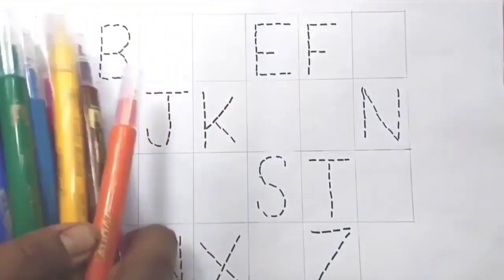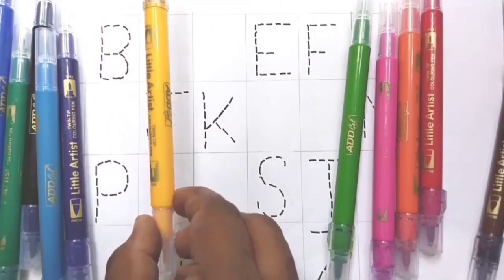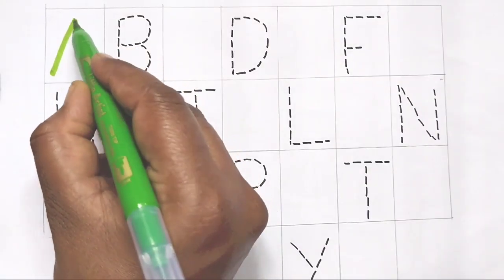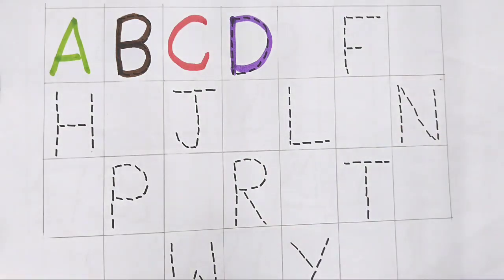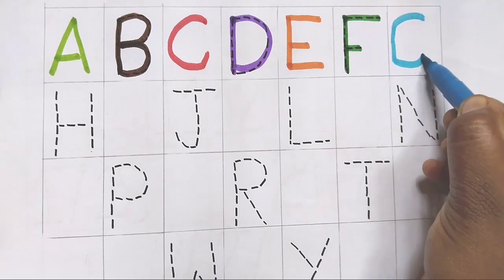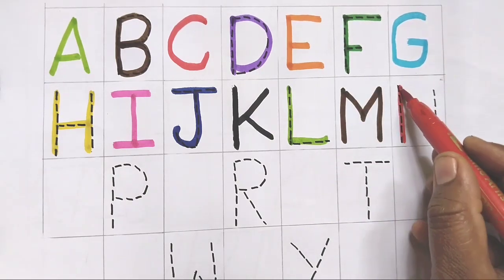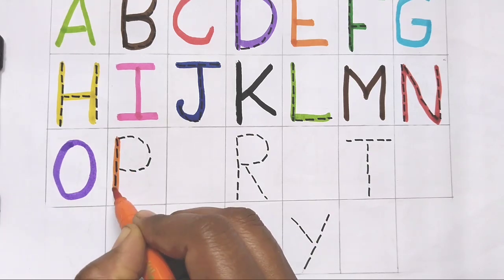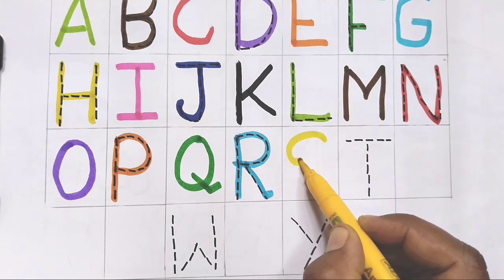ABCD A FOR APPLE B FOR BUTTERFLY C FOR CAT D FOR DOG 🐶 ABCD SONG ALPHABETS ABCD PHONIC SOUND